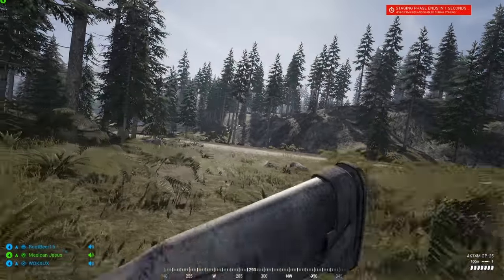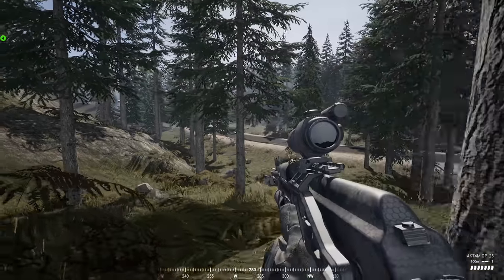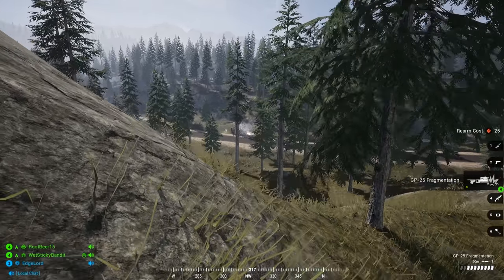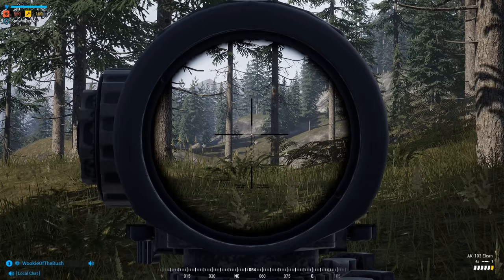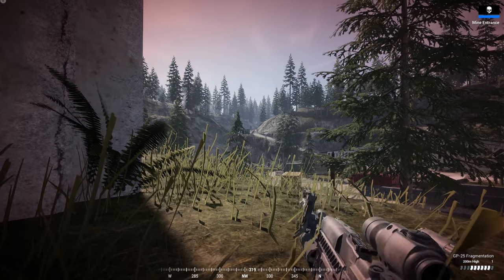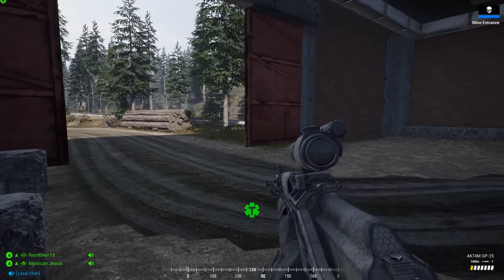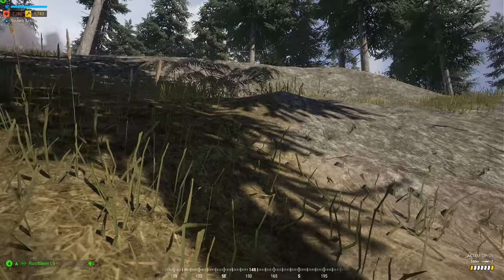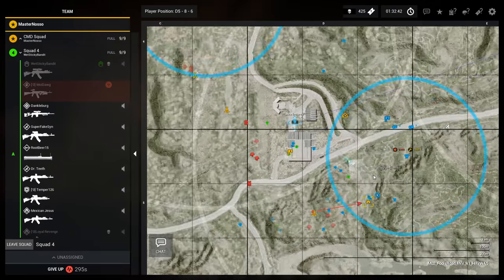Hillside Ambushes with the GP-25 Underbarrel Grenade Launcher | Squad 100 Player Gameplay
My Gaming Rig:
CPU: i9-9900K
GPU: RTX 2070 Super
RAM: 32gb (2x16gb) 3200 Corsair Vengeance LPX
MOBO: Gigabyte Z390-A
Storage: 1 TB M.2 SATA, 4TB HDD

Streaming PC:
CPU: i9-9900k

Peripherals:
Mouse: Razer DeathAdder Elite
Keyboard: Ducky One 2 RGB LED Double Shot (Red Silent Switches)
Headphones: Razer Kraken Pro V2
Mic: Shure SM7B
Audio Interface: GoXLR
Webcam: Logitech C922x
Monitor: ASUS VG248QE 24” 144hz